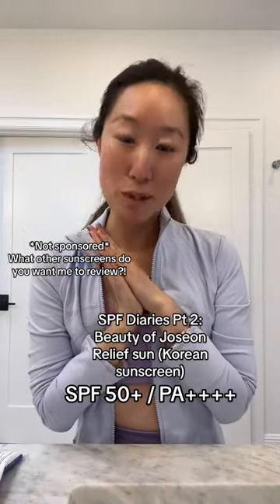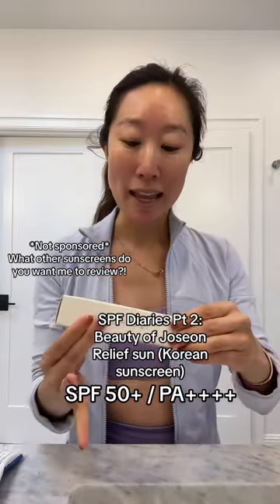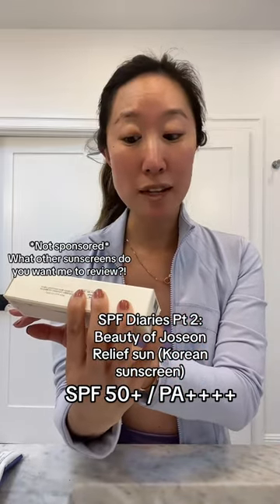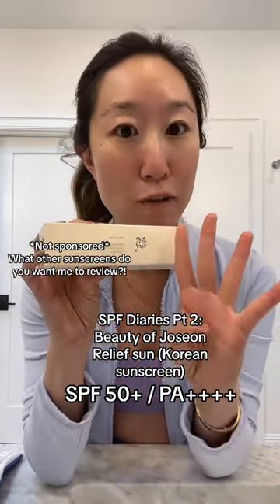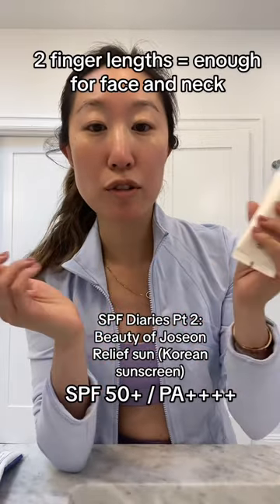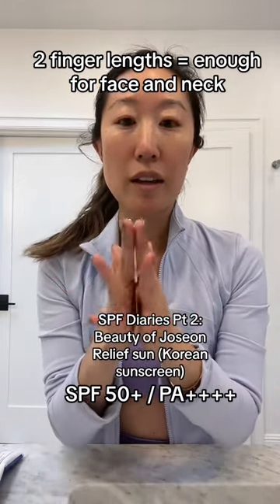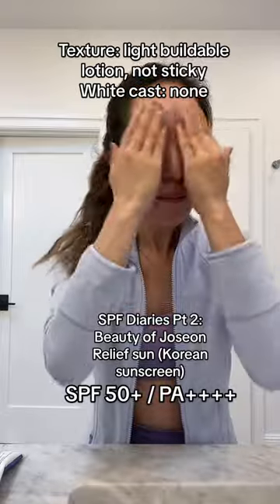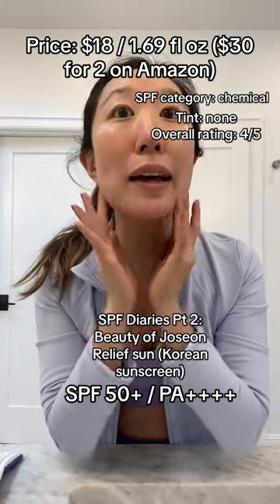SPF diary ep 2: sunscreen review of of Joseon relief sun with rice and probiotics spf 50+ PA ++++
SPF diary ep 2: sunscreen review of of Joseon relief sun with rice and probiotics spf 50+ PA what else do you want me to review?